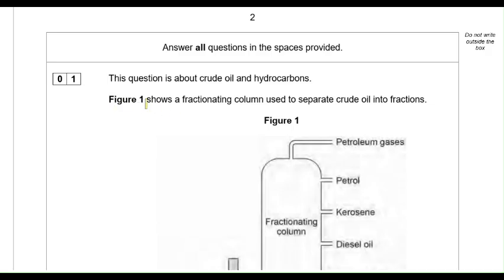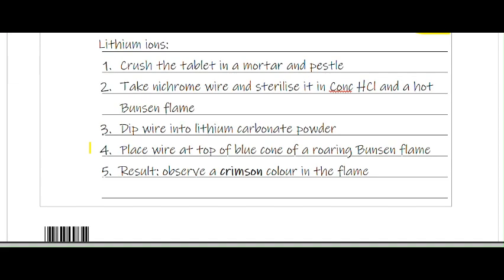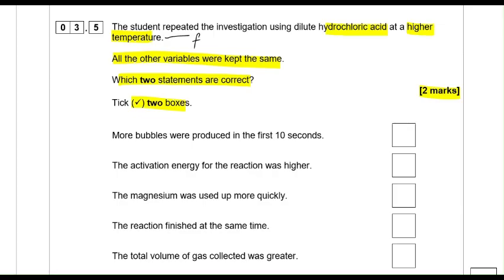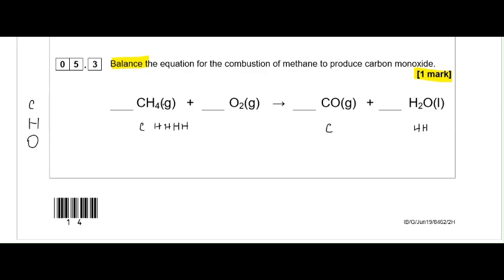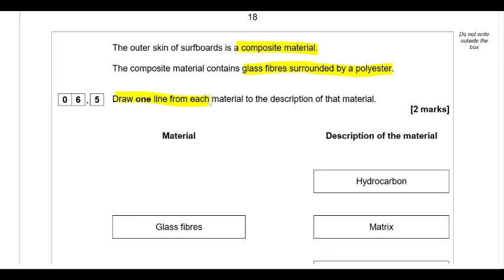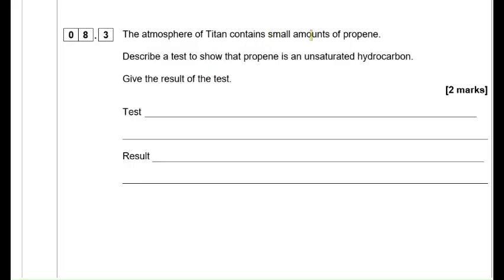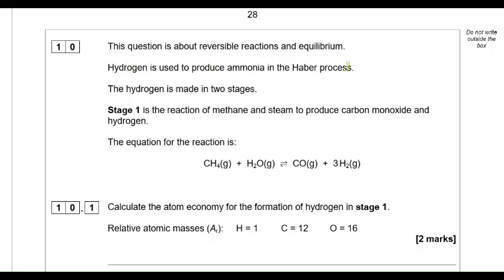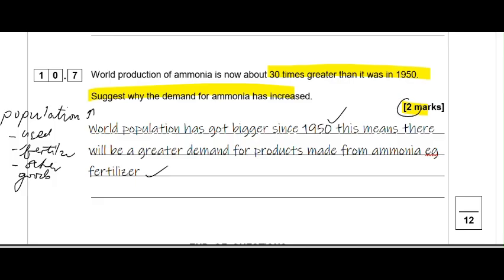AQA GCSE Chemistry Paper 2 HIGHER 2019